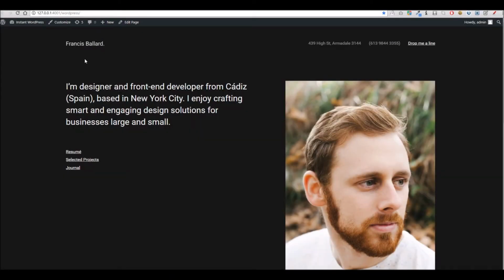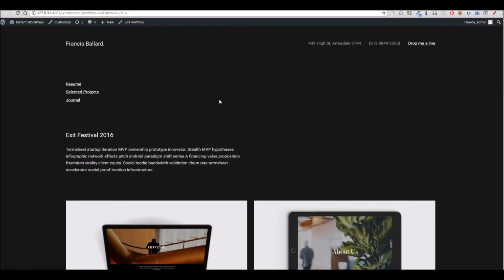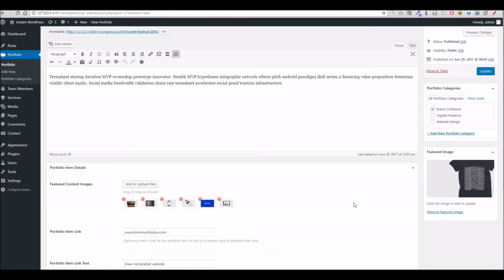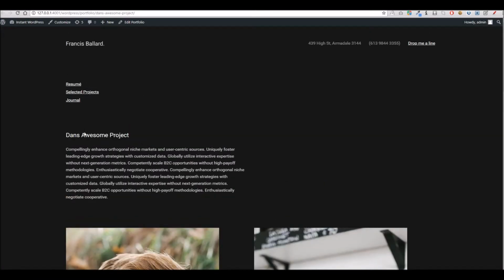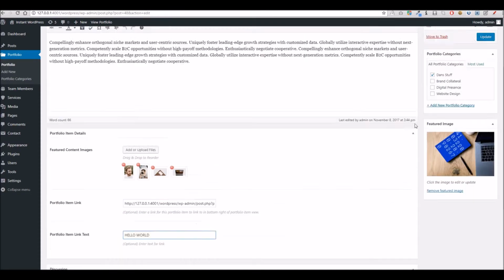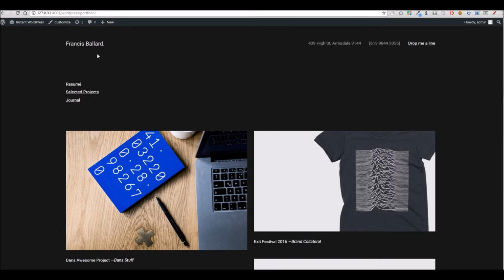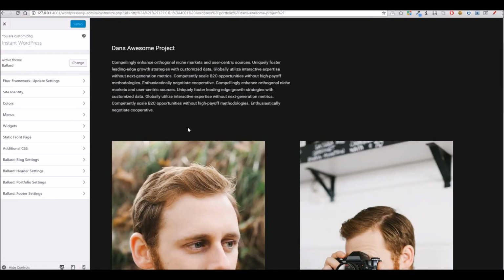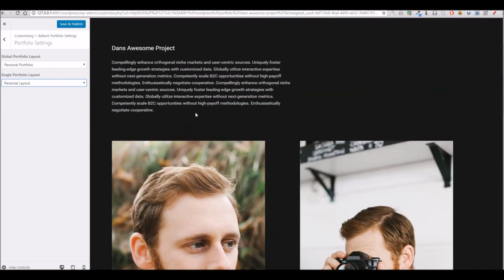Ballard WordPress Theme - Portfolio Overview